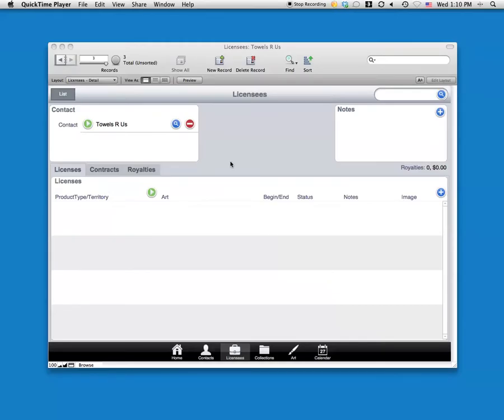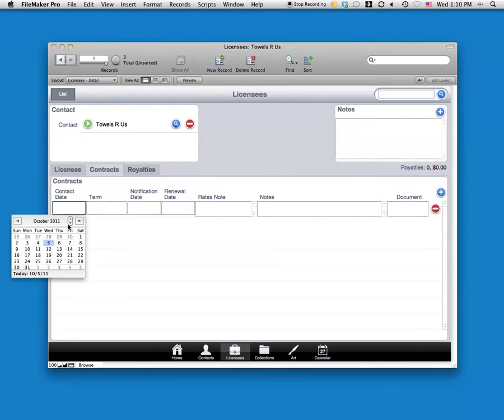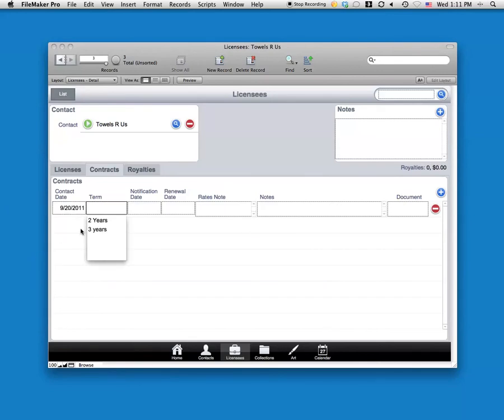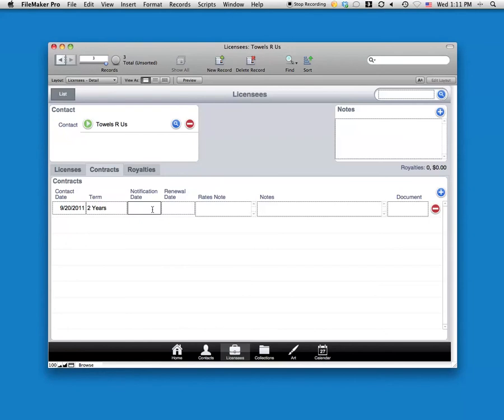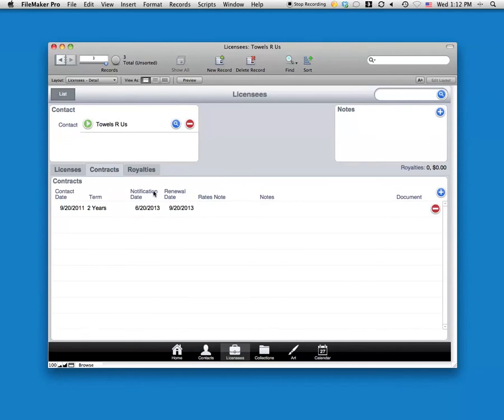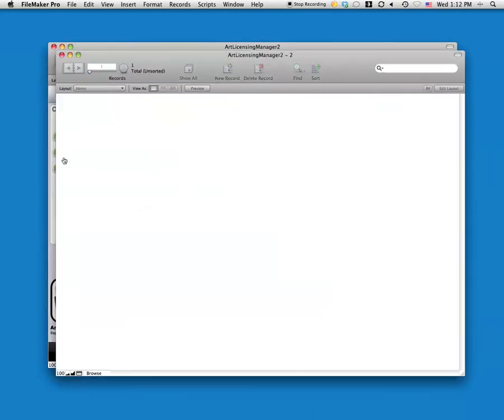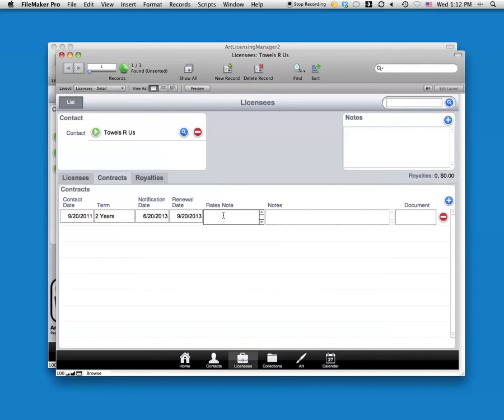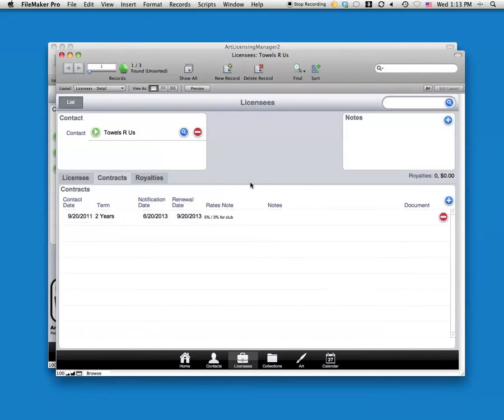Art Licensing Manager 2 - How to Add Contracts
The Art Licensing Manager is a complete solution for tracking your Art, Collections, Contacts, Licensees, Licenses, Contracts and more.

We've designed the Art Licensing Manager as cross platform solution built using the award winning FileMaker Pro database platform so you can access your data anywhere on your favorite device: Mac, Windows, iPad, and iPhone.